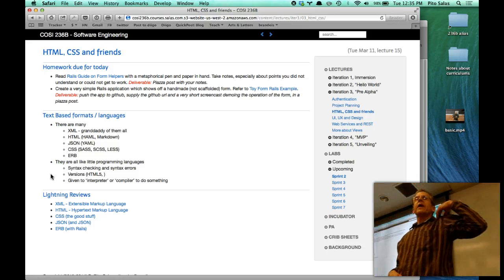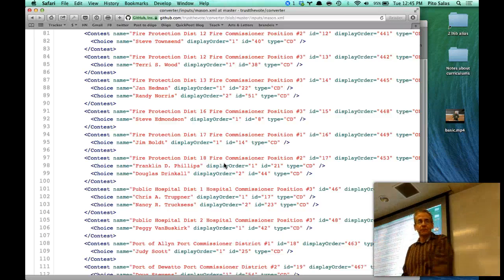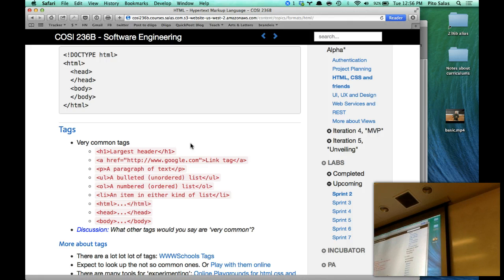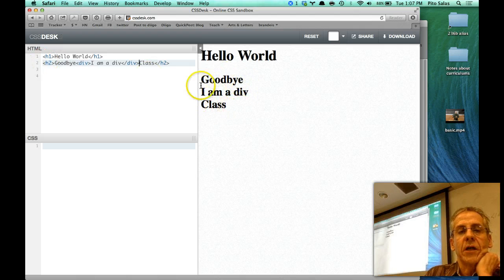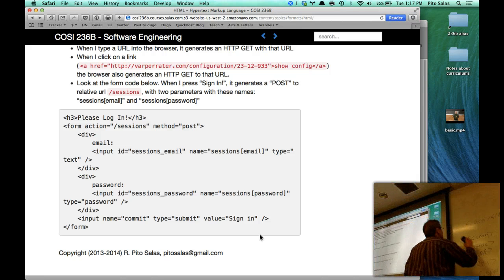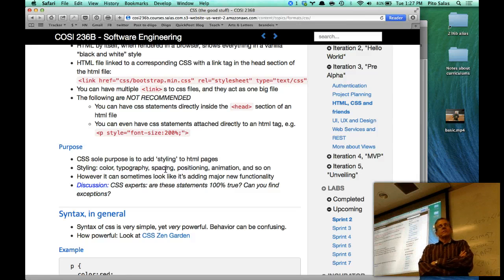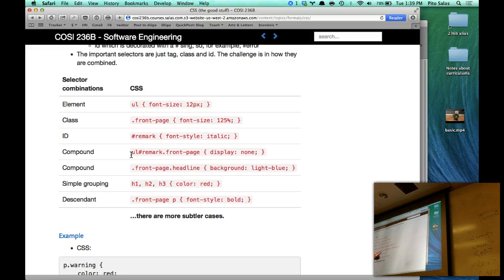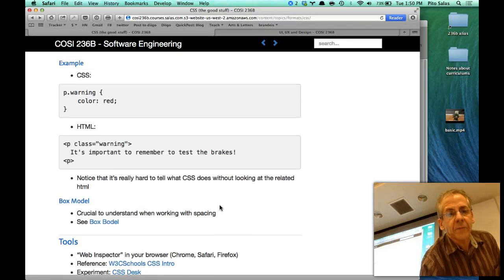Text Formats Mar 11